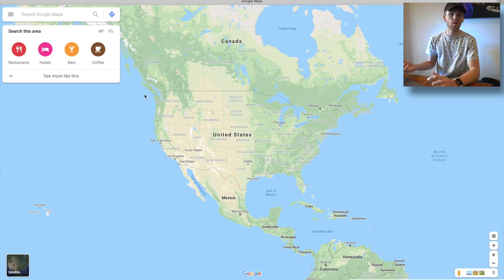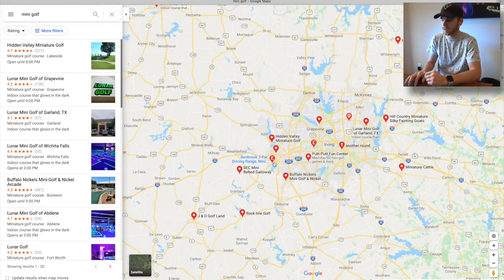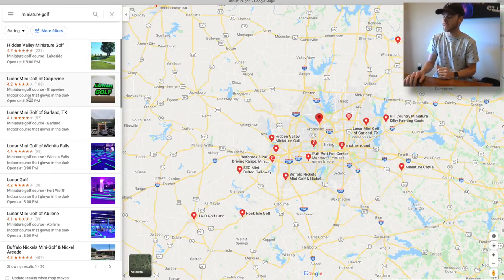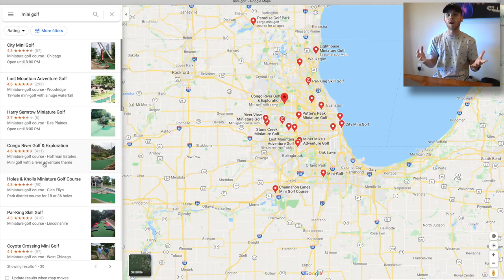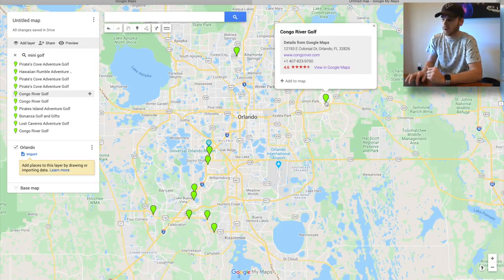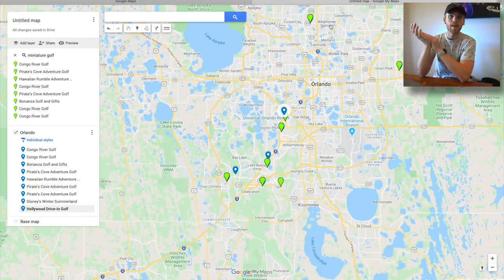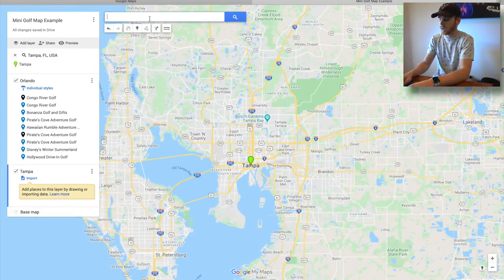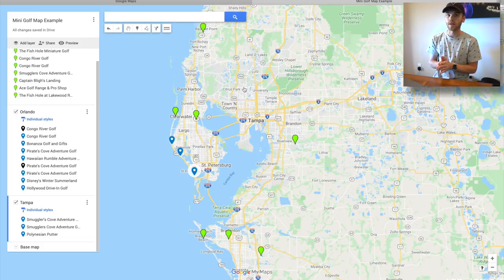How To Find Mini Golf Courses Near You!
Today, I am going to break down the process and how we find all of the mini golf courses that we play. This is very easy to do, simply within Google Maps!